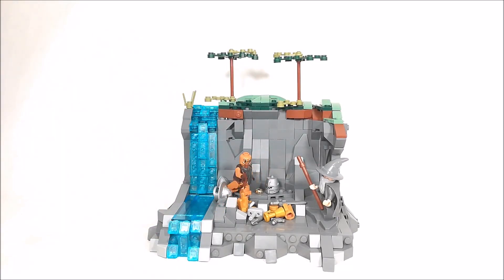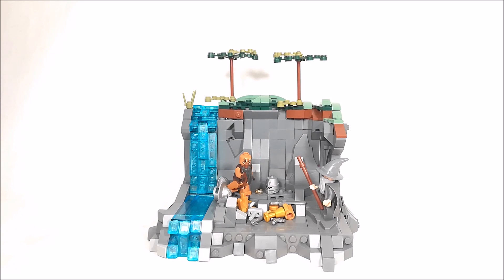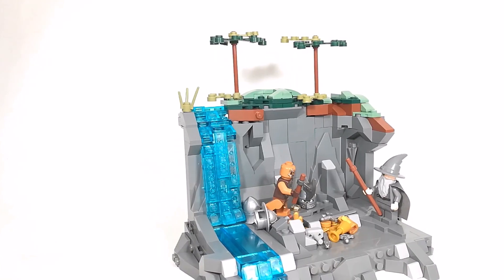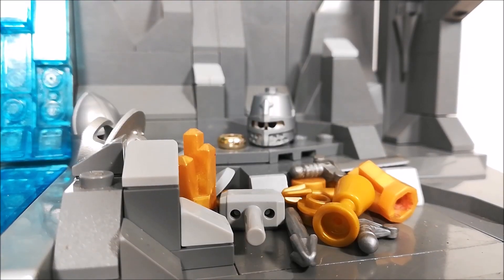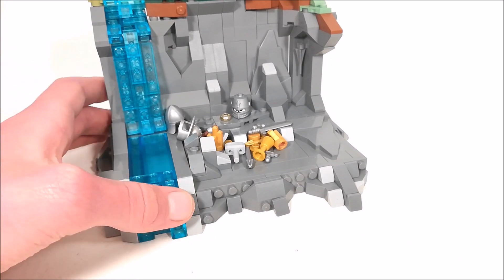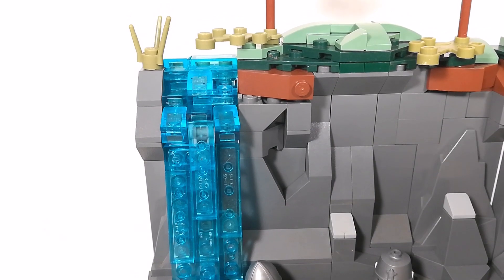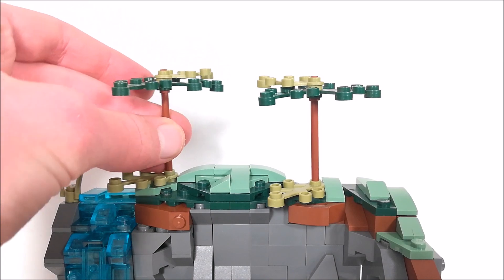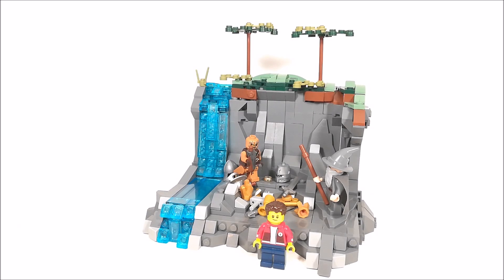LEGO Forest Ridge MOC //Lord of The Rings Inspired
Today's MOC (My Own Creation) is a Lord of The Rings Inspired Forest Ridge MOC, Didn't know what else to call it